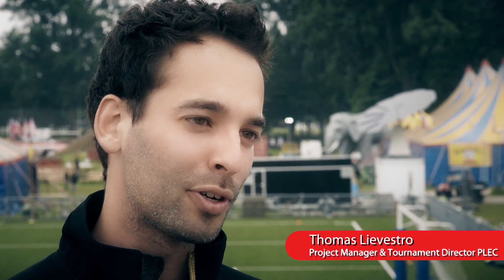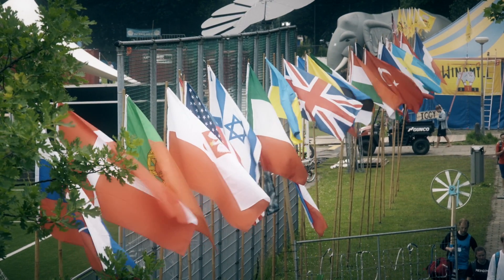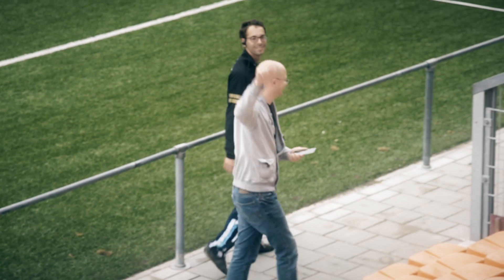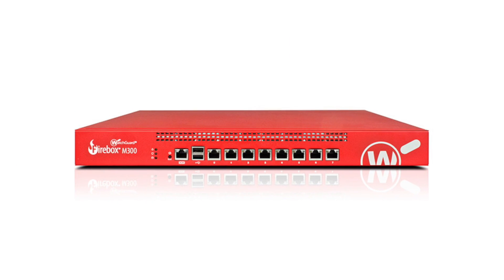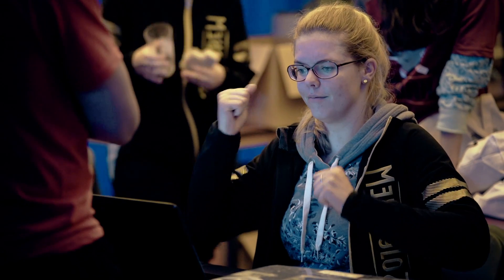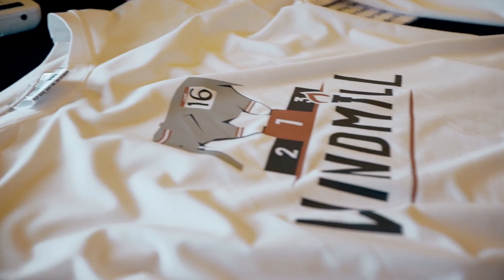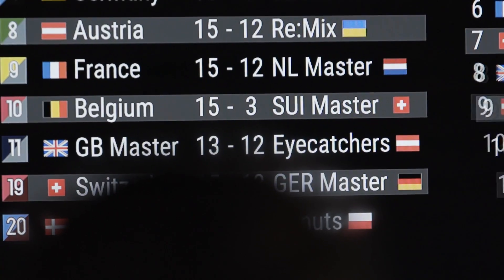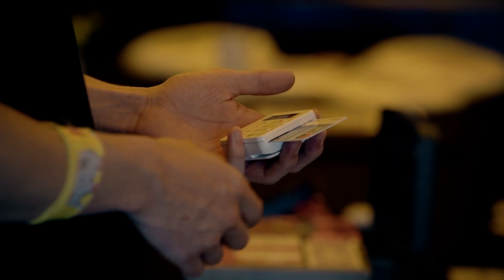WatchGuard Case Study - Windmill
Windmill – the largest Ultimate Frisbee tournament in Europe – is composed of 80 teams from all over the world, with over 1,600 players. Having access to reliable, secure Wi-Fi is absolutely critical in maintaining daily operations for the tournament – which include everything from processing credit card transactions, to live streaming of games, to utilizing scoring applications. With coverage needed over a large terrain – both inside and out – Windmill staff were faced with the significant challenge of providing fast, reliable Wi-Fi access, without compromising on security.